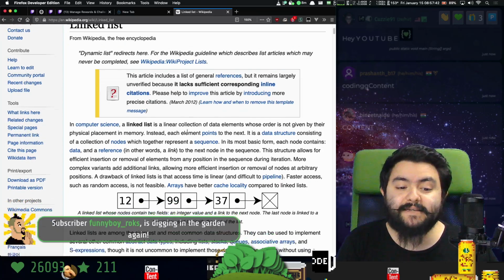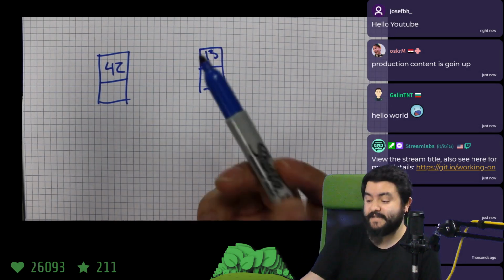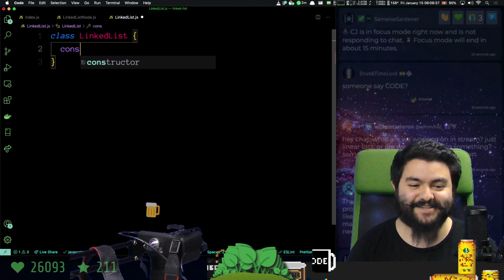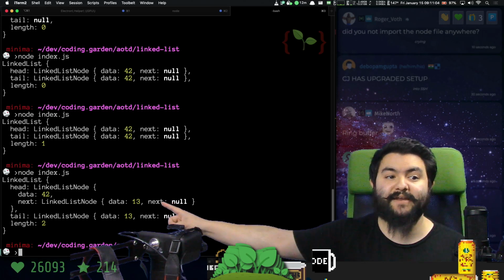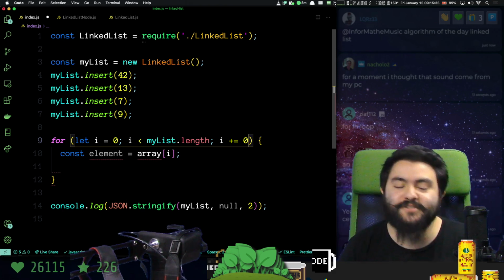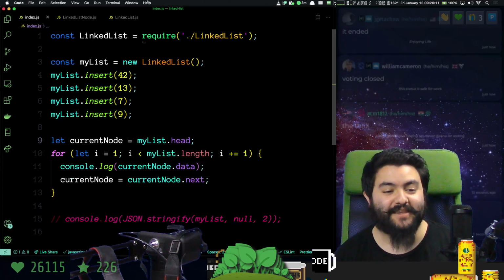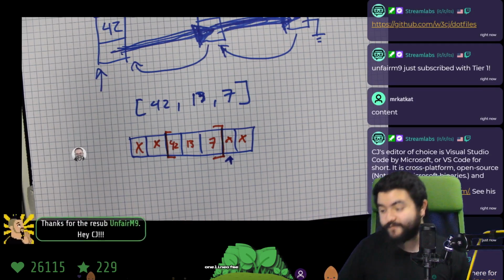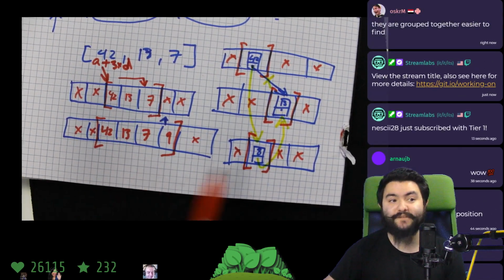Intro to Linked Lists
This is clip from a stream that was broadcasted live on twitch